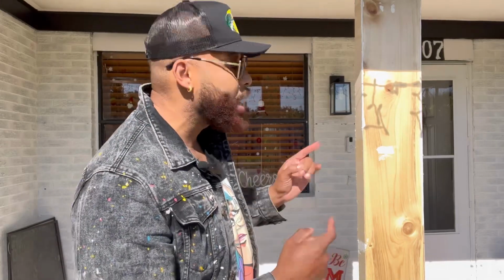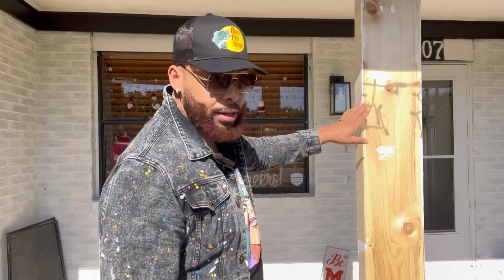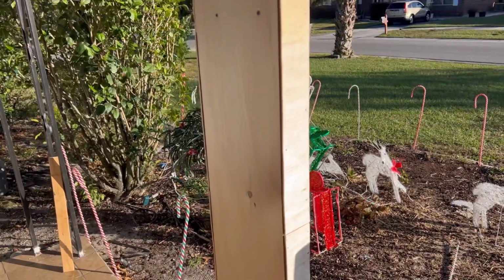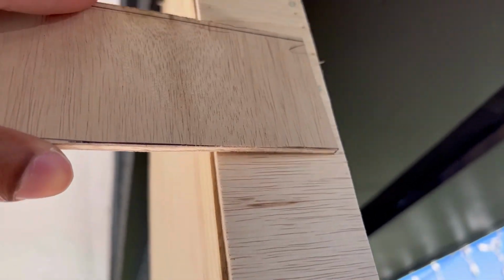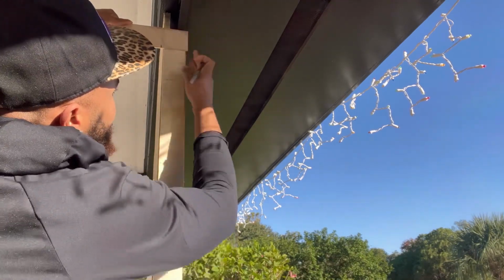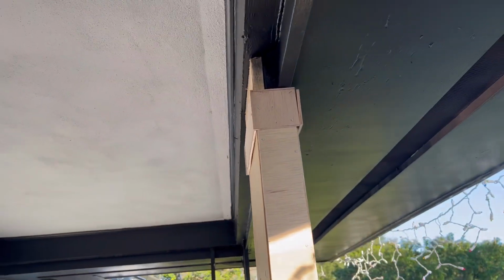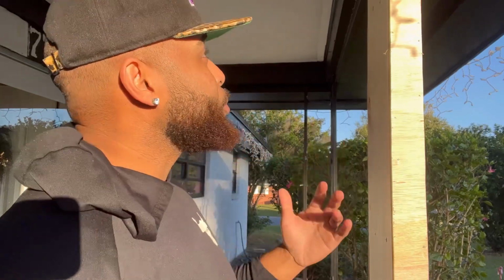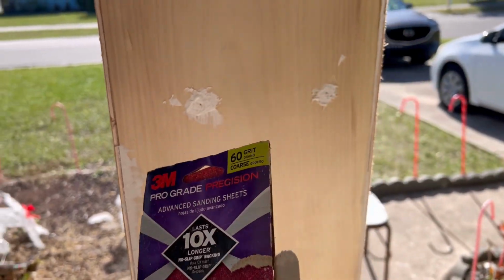Epic metal column MAKEOVER - start to finish 🔥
Hey guys watch how I turned and old rusty metal column into a beautiful modern wooden column from start to finish! Hope you enjoy this video and give it a big thumbs up!